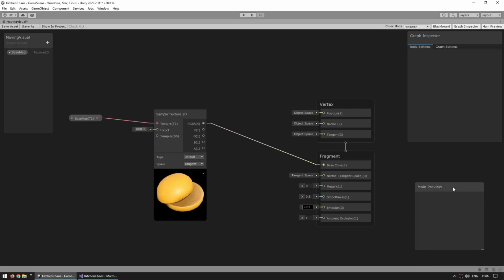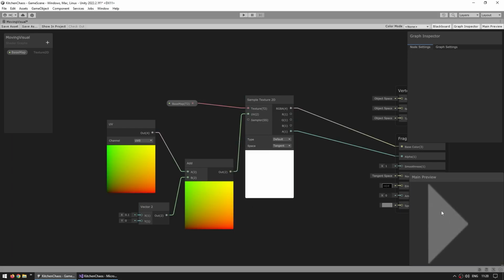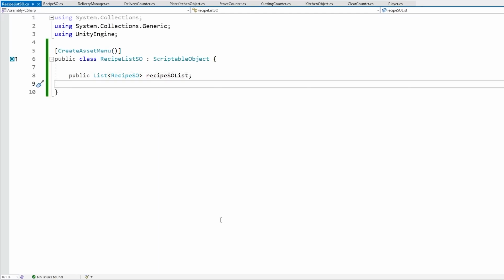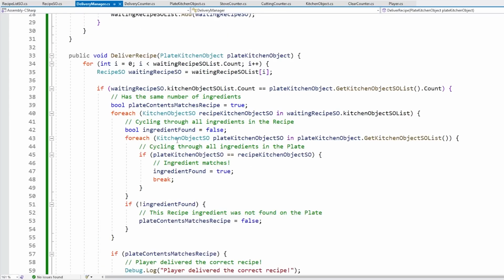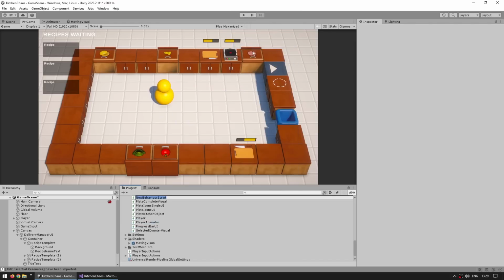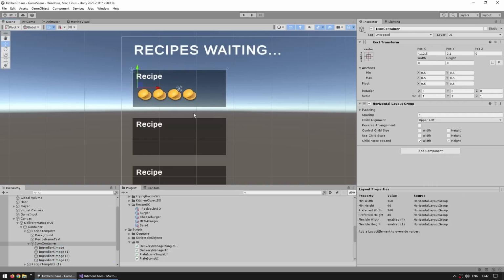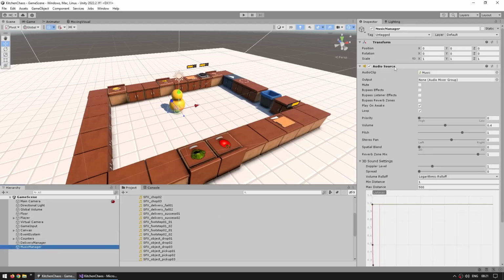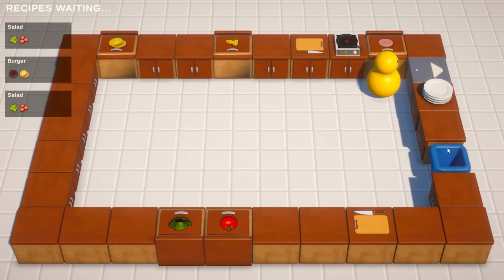Бесплатный курс Unity от Code Monkey Яндекс озвучка часть 8 из 11